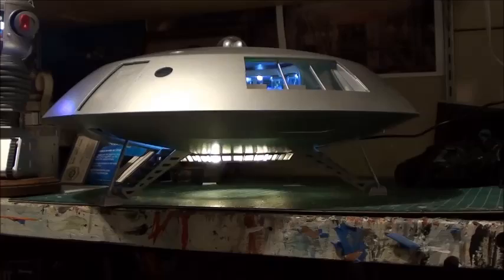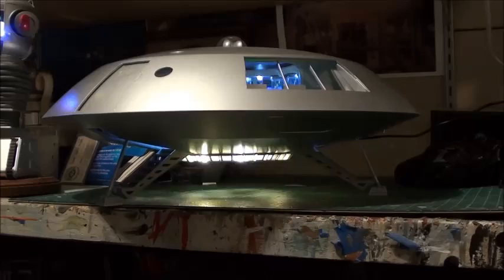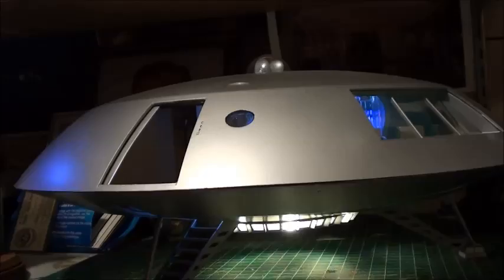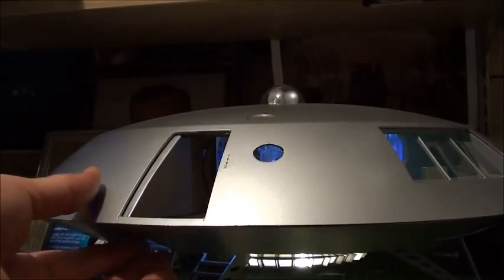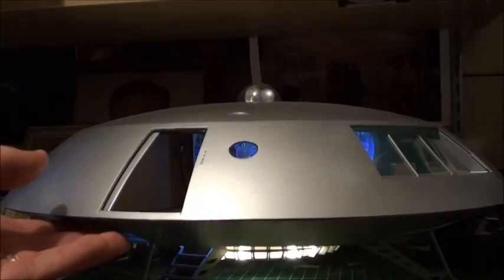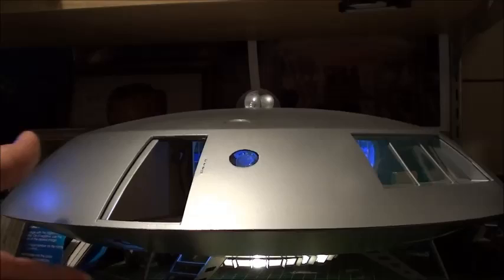Mark Myers 1/35 Moebius JUPITER 2 BUILD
This 1/35 model features, full interior lighting, scratch built details, working manually operating exterior and interior hatches, Photo etch and decals, Robinson, West,Dr. Smith and Robot figures.

Music copyright from John Williams from the Fantasy Worlds of Irwin Allen Soundtrack.

For build up inquires...